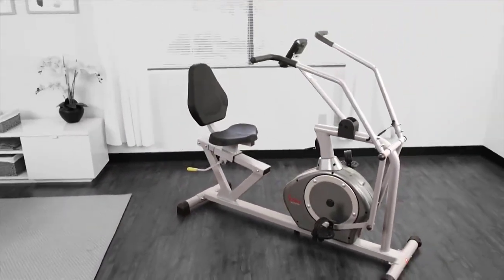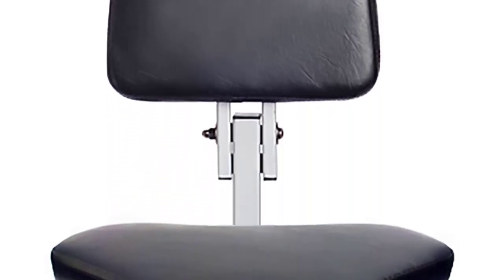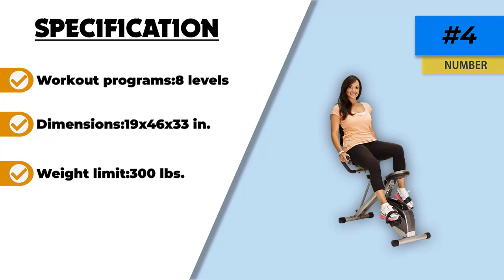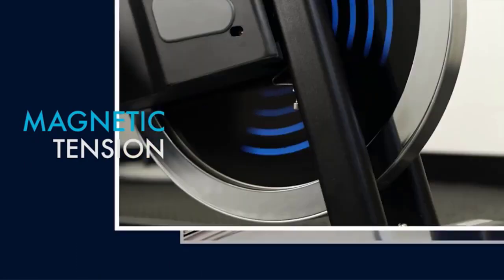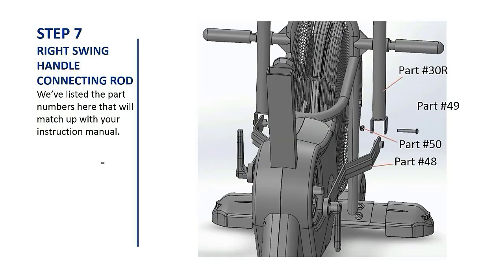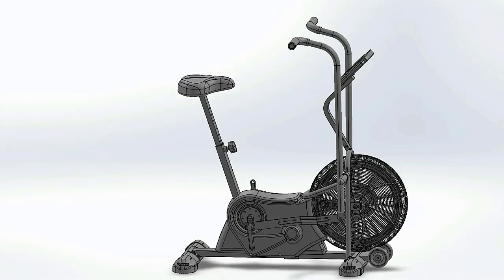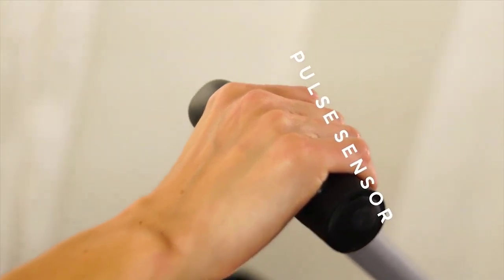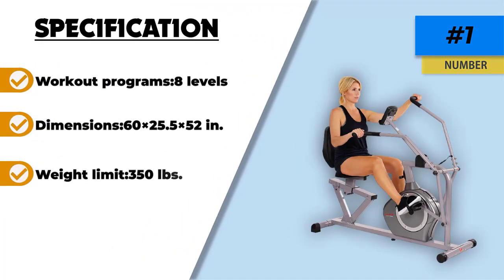✅ Top 5: Best Exercise Bikes for a Short Person In 2024 [ Folding Exercise Bike For Short Person ]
In this video we are going to be checking out the best 5  Exercise Bikes for a Short Person  Links in below to pick the Best  Exercise Bikes for a Short Person.
1.  ✅Sunny Health & Fitness SF-RB4708
✓ Amazon Price
2.  ✅Marcy Exercise Upright Fan Bike for Cardio Training
✓ Amazon Prices
3.  ✅EFITMENT Indoor Cycle Bike
✓ Amazon Prices
4.  ✅IRONMAN Exerpeutic 400XL Folding Recumbent Bike
✓ Amazon Prices
5.  ✅Exerpeutic Gold 525XLR Folding Recumbent Exercise Bike
✓ Amazon Prices

 All above  Best Exercise Bikes for a Short Person  in 2023 links are Applicable in USA, Canada, UK & Europe
➤ Don't forget to: